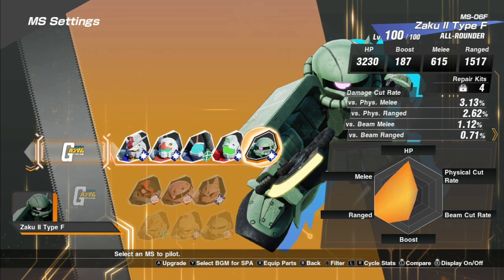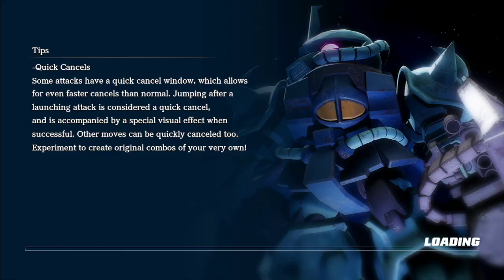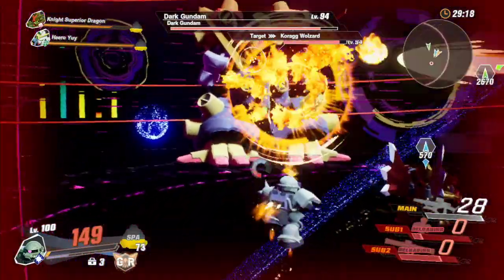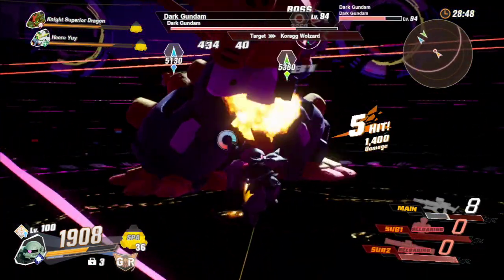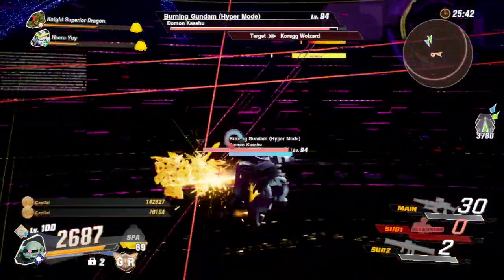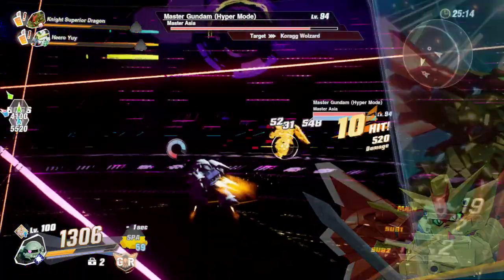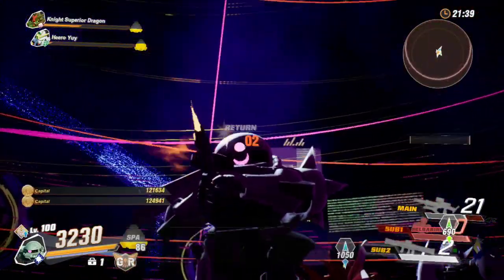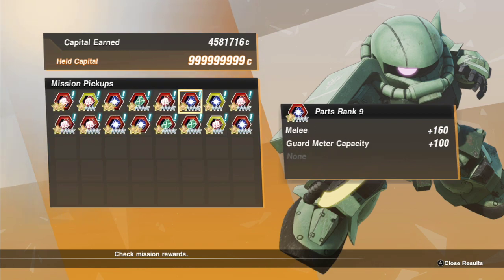SD Gundam Battle Alliance: How To Build Zaku II Type F Parts To Use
alright I'm ready to do this let's get it done